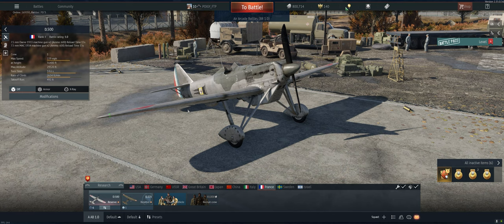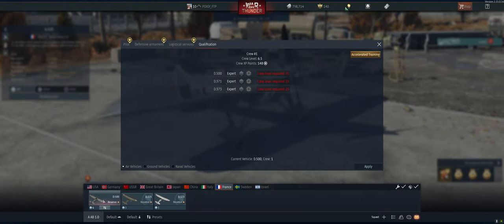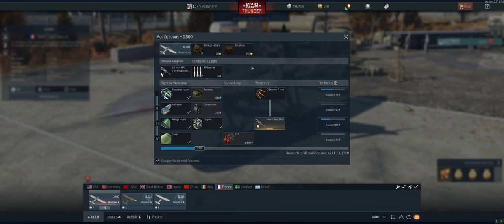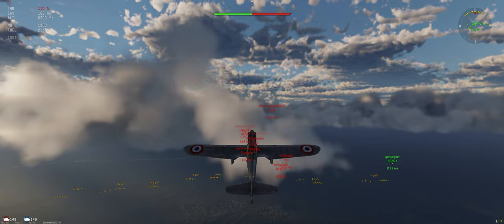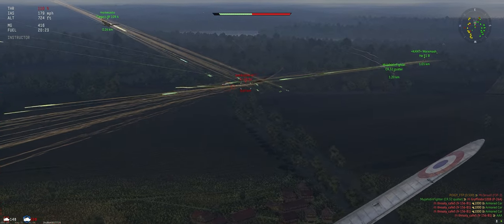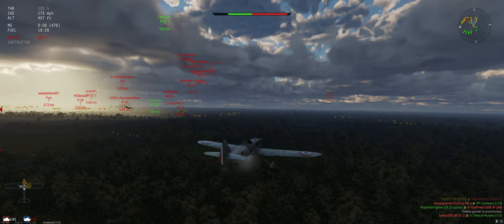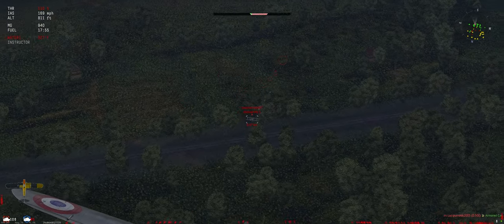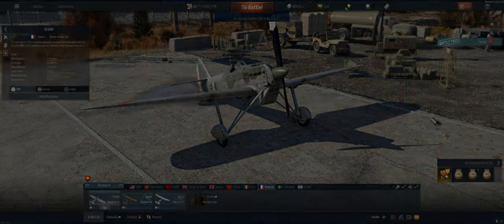D.500 - Air Arcade - War Thunder - Free to Play - Tutorial 1